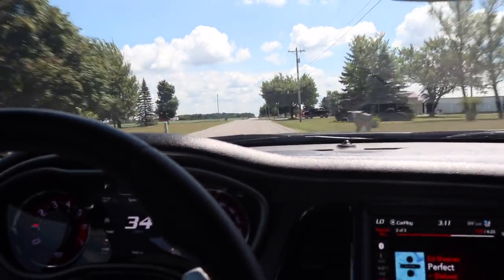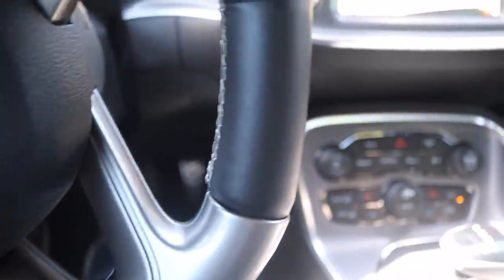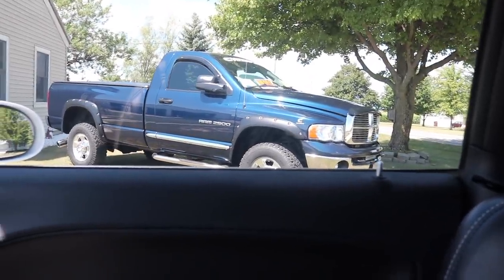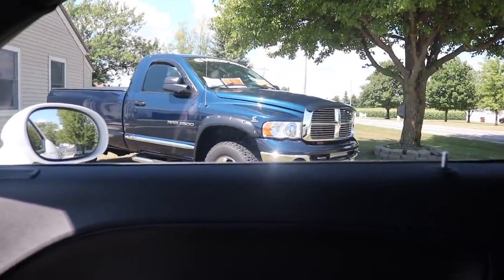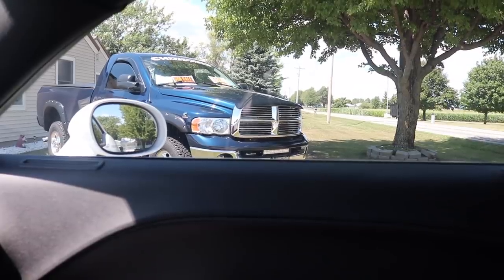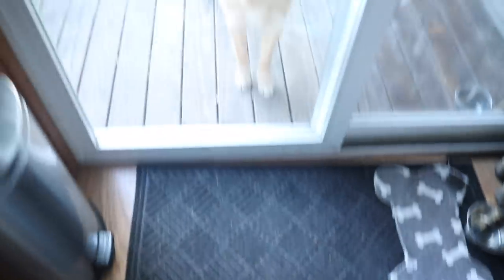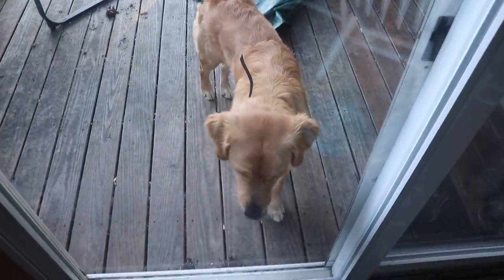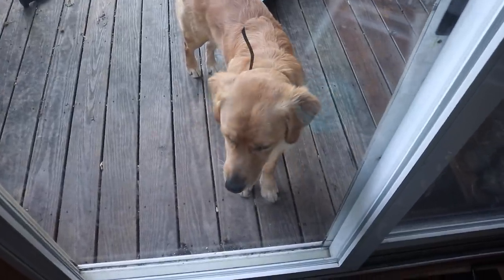HE SOLD THE TRUCK OUT FROM UNDER ME!!!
Send stuff here:
U.S.A.